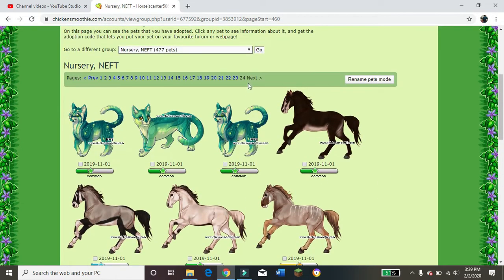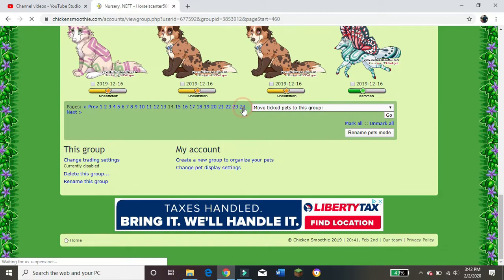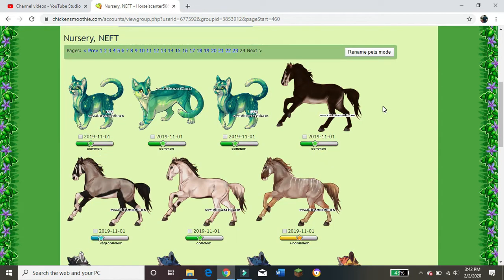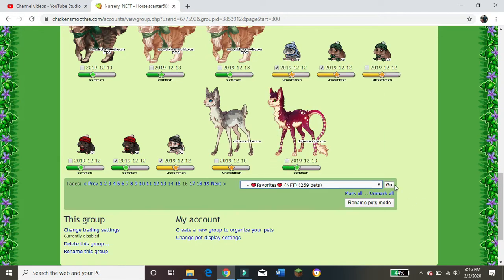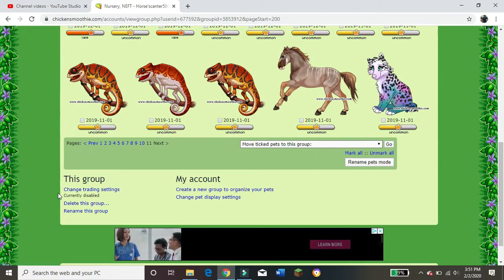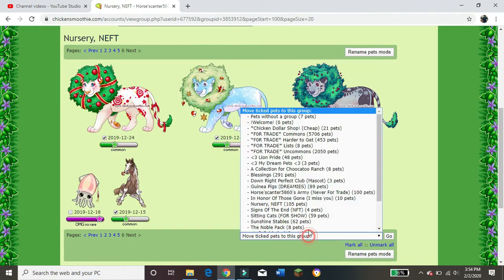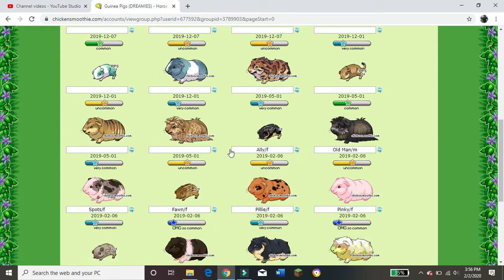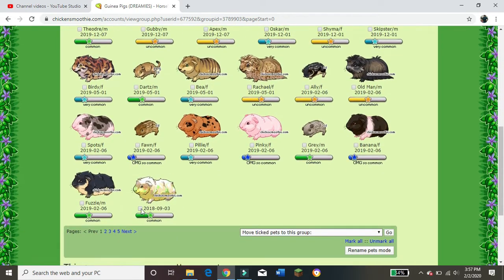HUGE Accomplishment! | Chickensmoothie (Ep.1)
I believe in Jesus Christ! He is number one, if you don't like that, I'm sorry. First things first! My videos are of multiple different things such as: Webkinz, Unboxing Videos, Minecraft, Survivalcraft, Other Apps and Games, Tutorials and more! My mom is an author and blogger and so am I.

My parents monitor all coments. If you send something ugly, you will be blocked immediately!

║97% of you won't post this. When

║Jesus died on the cross he was

║thinking of you. If you're one of 3% that

║cares, put this on your channel.